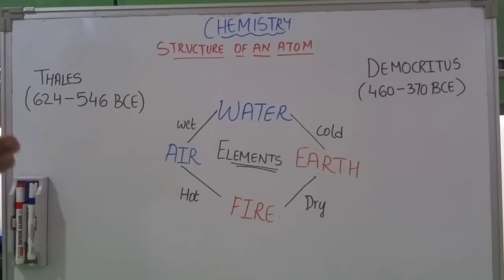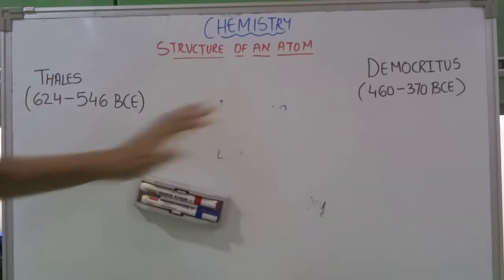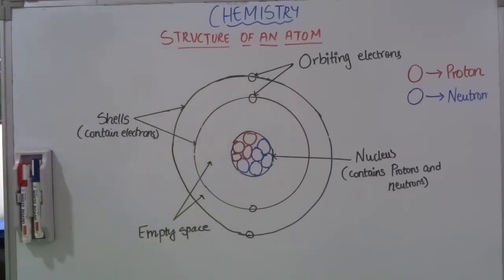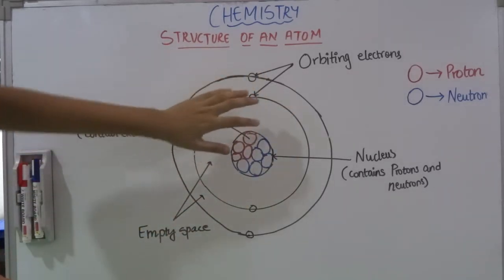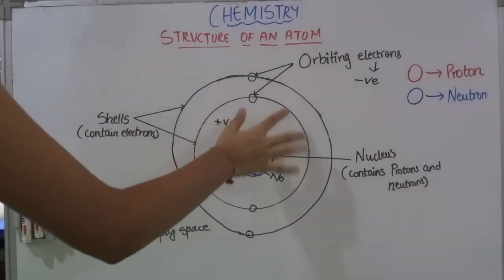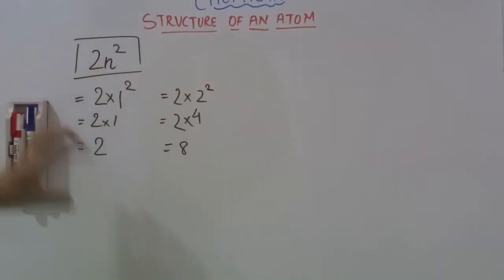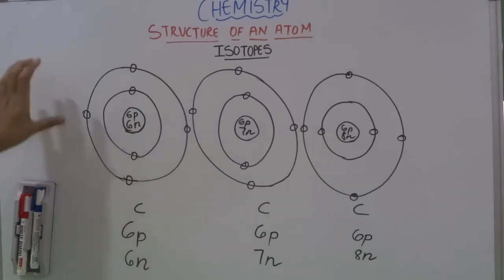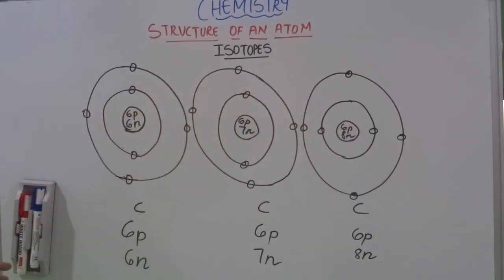The Structure of an Atom| school-o-sophy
Have you ever wondered what is an atom and what is it made up of?
School-O-Sophy
Schoolosophy